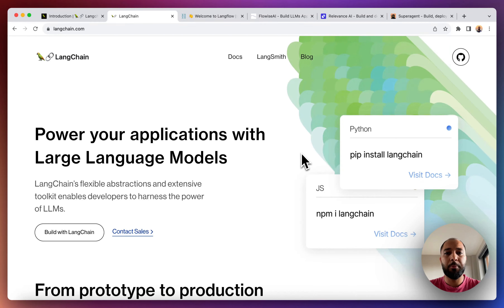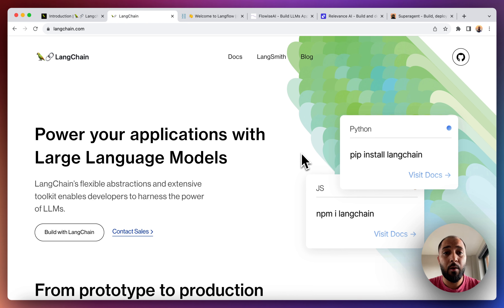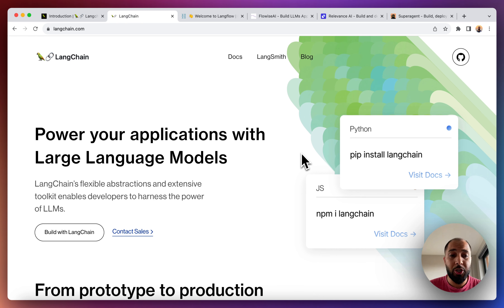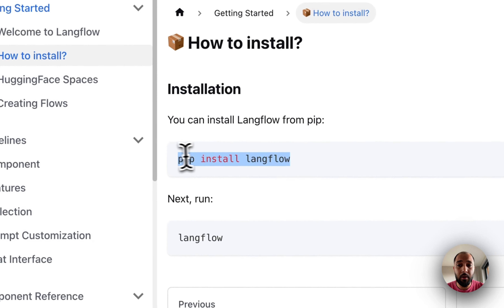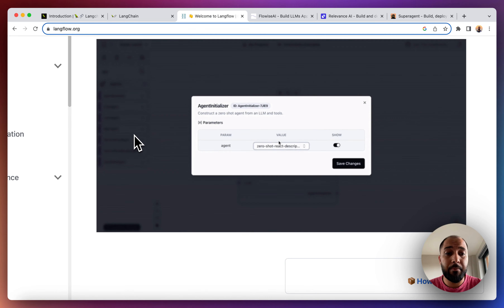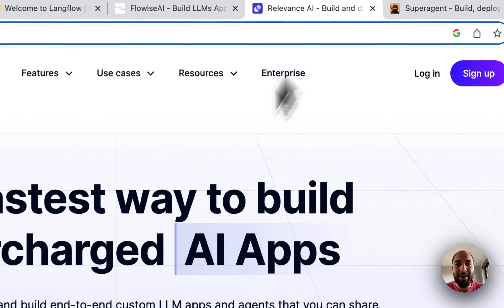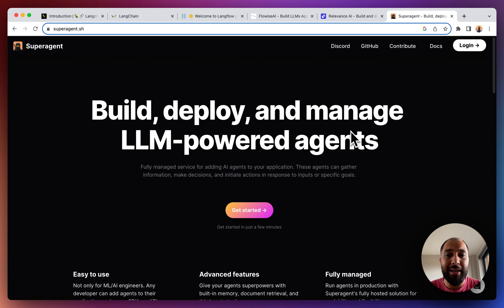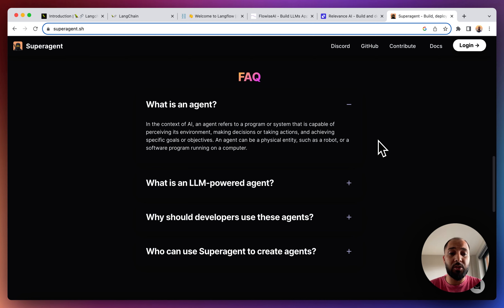Langchain and No Code: 4 New No Code Tools for Large language model (LLM) Powered Apps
In this video, we want to show you four new no code tools that will take your Langchain based LLM AI apps to the next level. Tools demonstrated in this video:

1. Langflow
2. Flowise
3. RelevanceAI
4. Superagent.sh